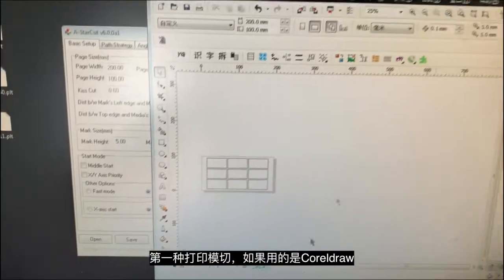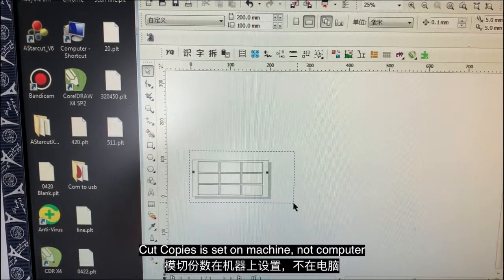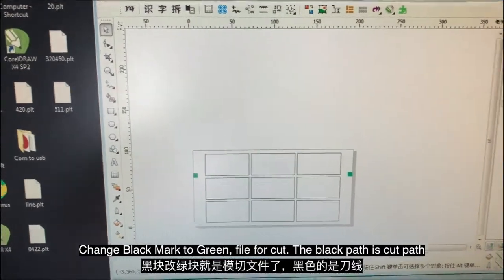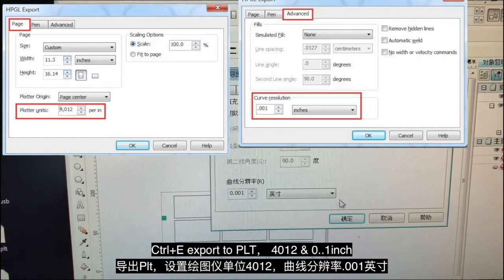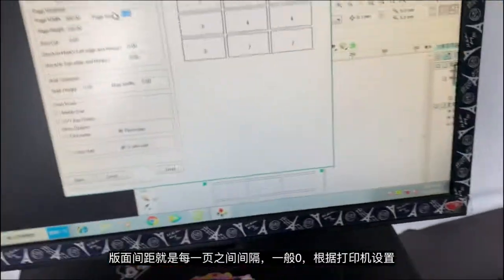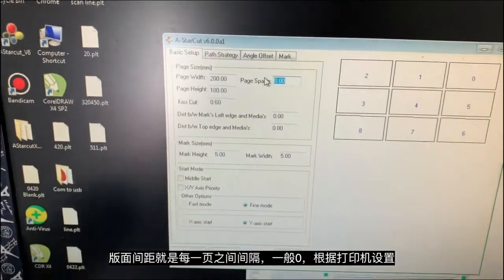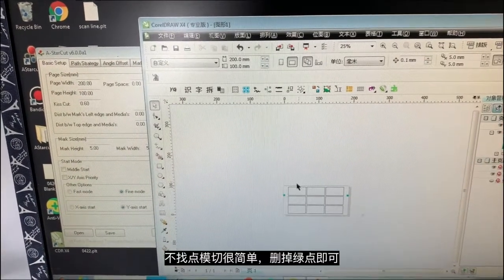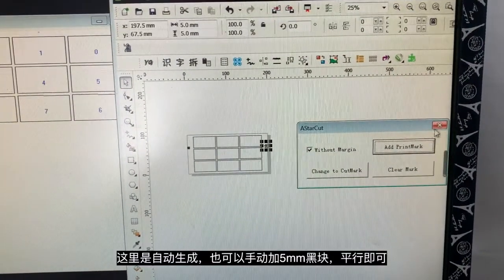How to Make File for Cutter to do Roll Cut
May leave message here or contact via
SKype 'zqw-na'
Wechat 'archangeloff'
if get any further questions.